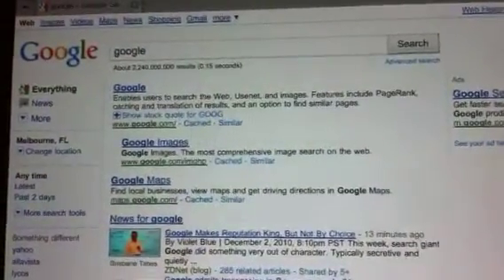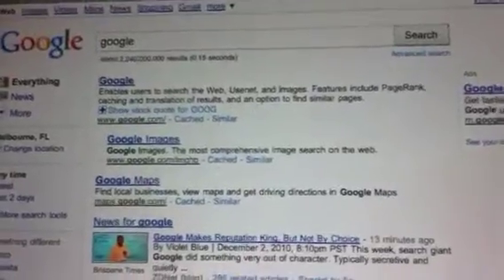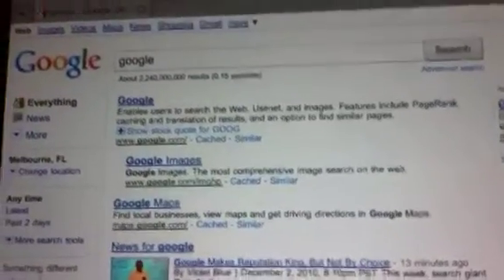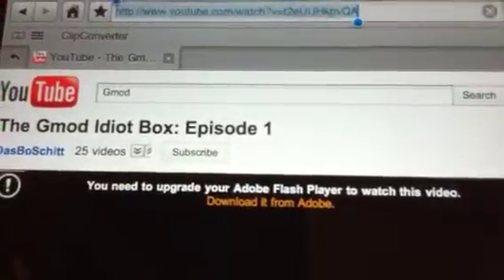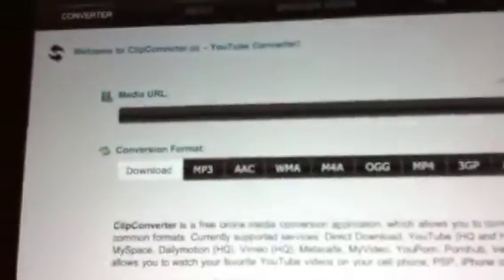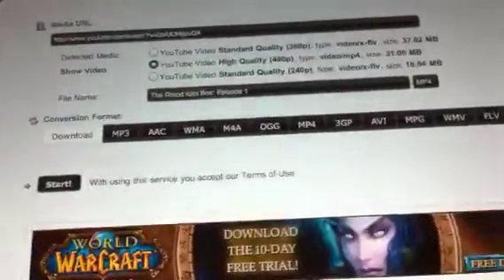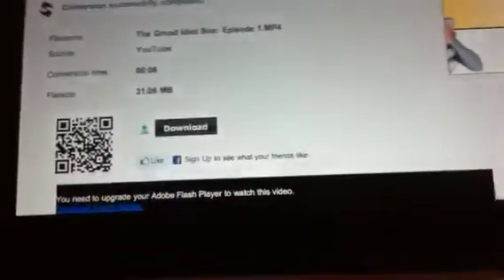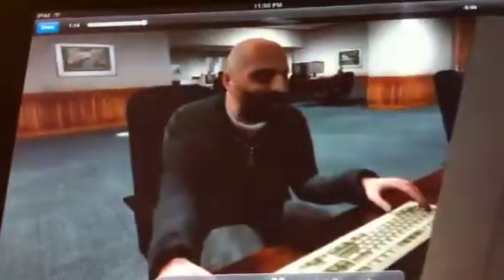Play flash videos on iPhone iPod touch and iPad free withou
In this video, I demonstrate how to watch flash videos on idevices using clipconverter.cc. This should work with mobile safari, but I use mercury web browser in the video.  Also, 360 web browser comes with a clip converter plugin that utilizes clipconverter.cc